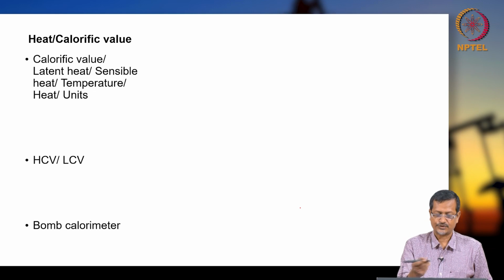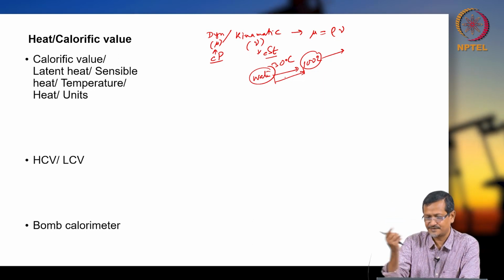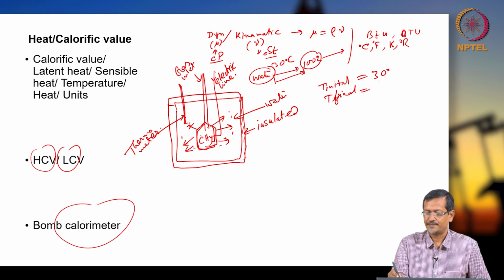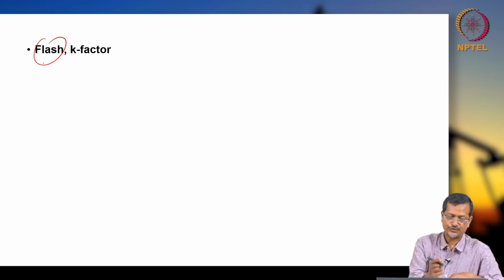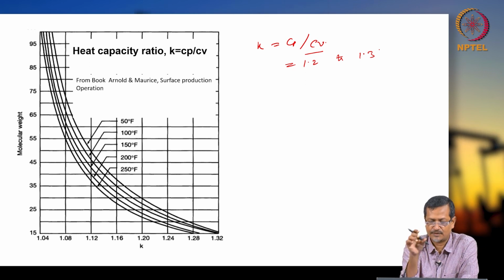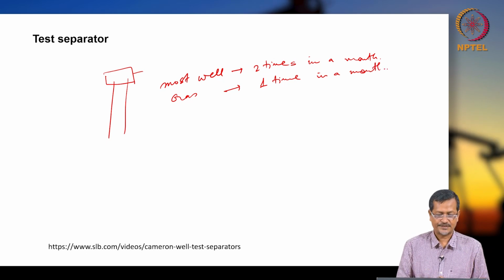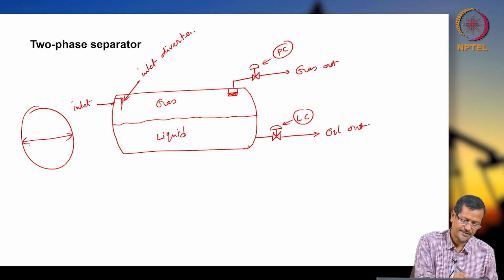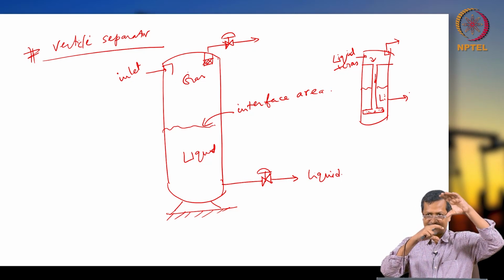#16 Fluid Properties & Two Phase Separator | Part 02 | Surface Facilities for Oil & Gas Handling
This lecture explains the concepts of viscosity, differentiating between dynamic viscosity and kinematic viscosity and their respective units. It also discusses various units used for heat measurement, such as joules and British thermal units (BTU). The lecture reiterates the concept of higher calorific value (HCV) and lower calorific value (LCV).